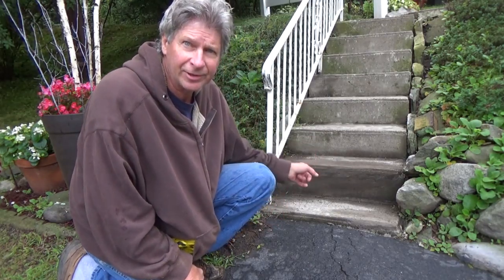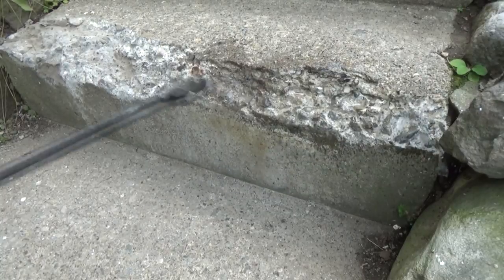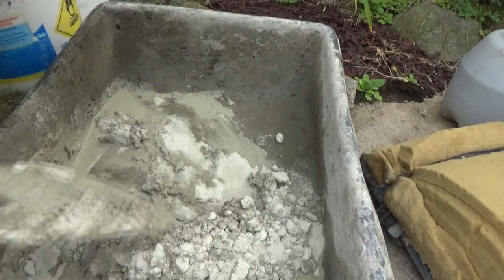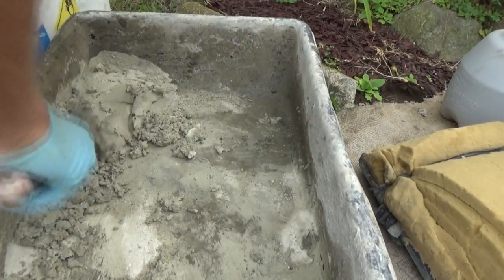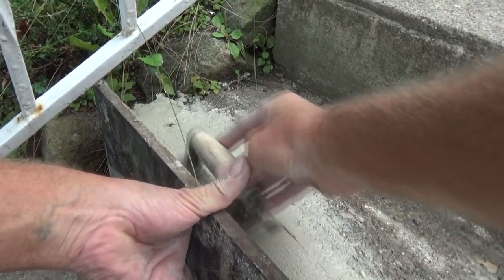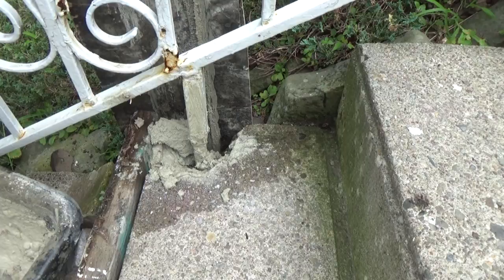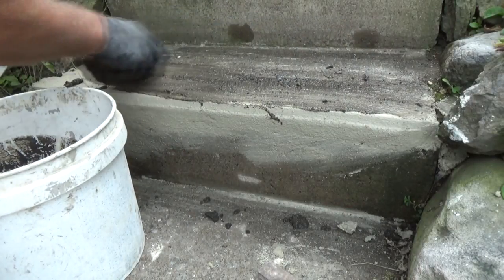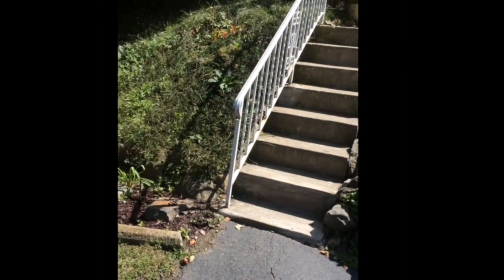CONCRETE STEPS REPAIR (Part 6) Mike Haduck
I repair a concrete step using cement all rapid set and while it is still wet cover it with mud to stain it to look old. All my videos are my ways and ideas, I always suggest anyone doing any type of work to consult professional help.